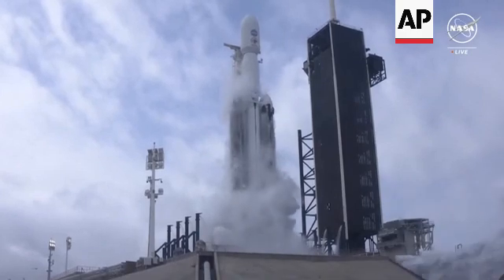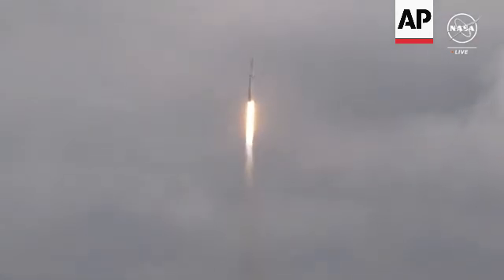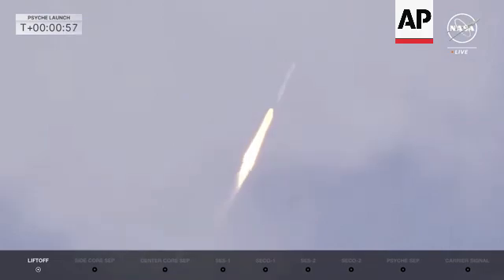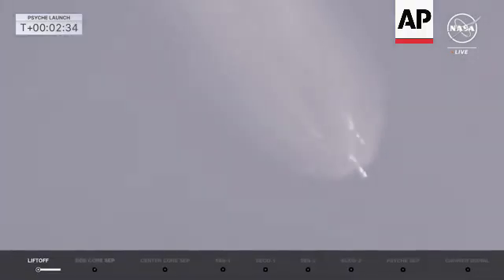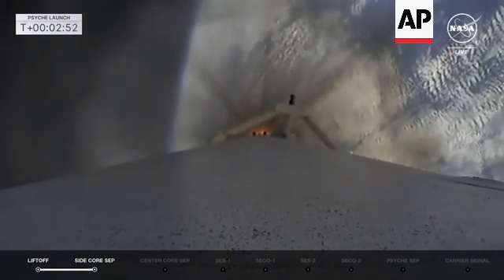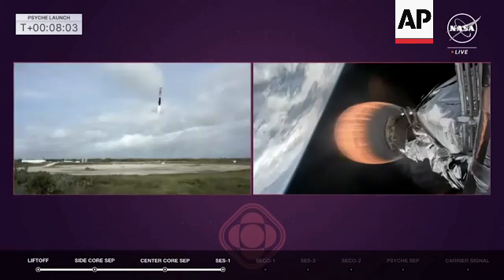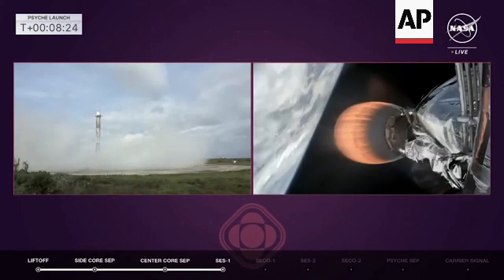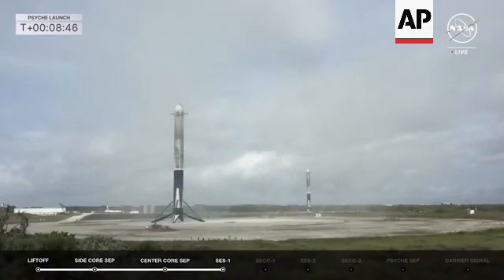NASA spacecraft launched to mysterious and rare metal asteroid in first mission of its kind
Cape Canaveral, Florida - 13 October 2023
++GRAPHICS AND COMMENTARY ADDED AT SOURCE++
1. Various of countdown and launch
2. Various of rocket in the sky
3. Various of booster separation
4. Various of main engine cut off and stage separation
5. Split screen of booster landing and spacecraft above earth, sonic boom heard
6. Various of boosters landing
STORYLINE:
A NASA spacecraft has rocketed away on a six-year journey to a rare asteroid made of metal.

SpaceX launched the Psyche spacecraft on Friday from the Kennedy Space Center in Florida.

The spacecraft is named for the metal-rich asteroid it's chasing, which scientists believe is the battered remains of an early planet's iron core.

No one has ever explored a world with a metal surface before.

Scientists hope it can shed light on the inaccessible centers of Earth and other rocky planets.

The large, potato-shaped asteroid orbits the sun in the main asteroid belt between Mars and Jupiter.

Psyche should reach the asteroid in 2029.